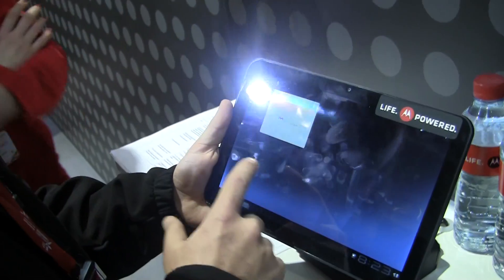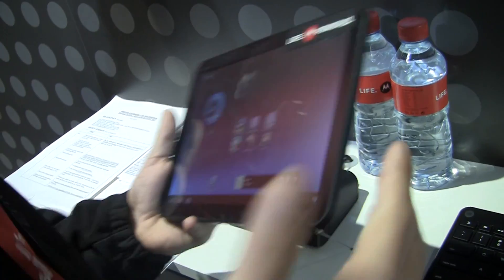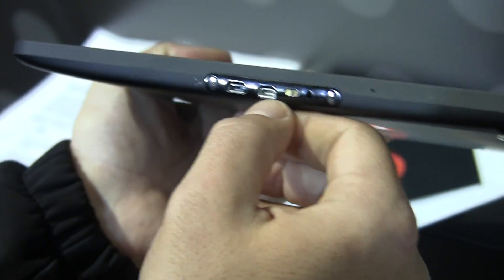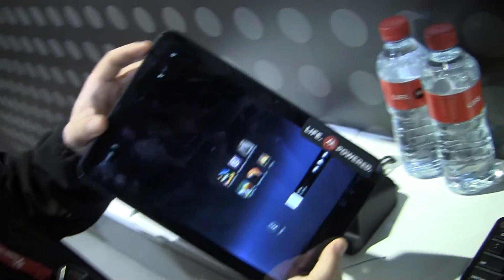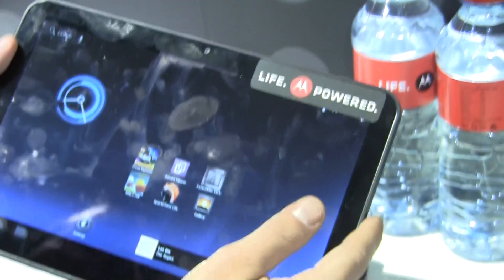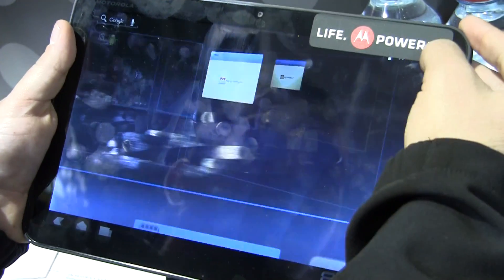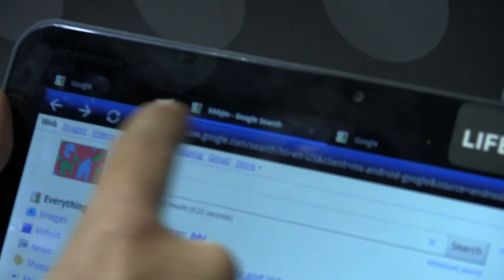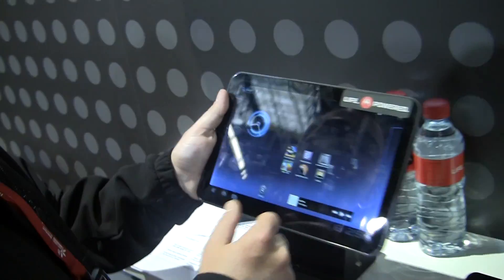Motorola XOOM at MWC 2011